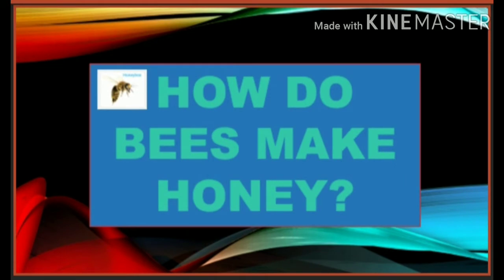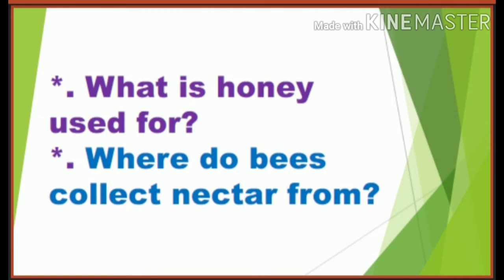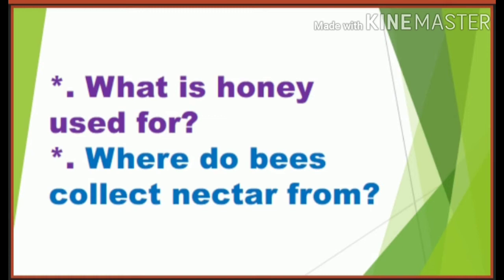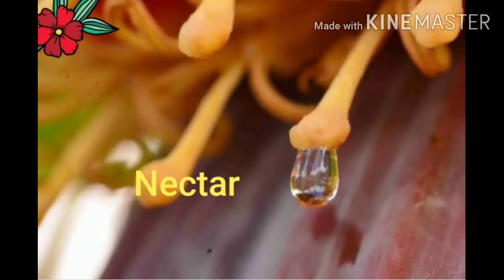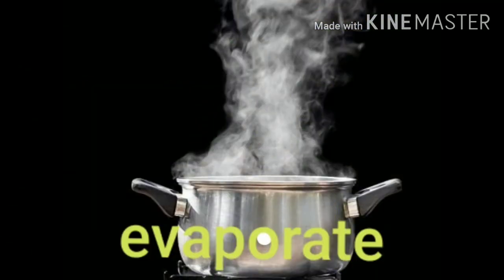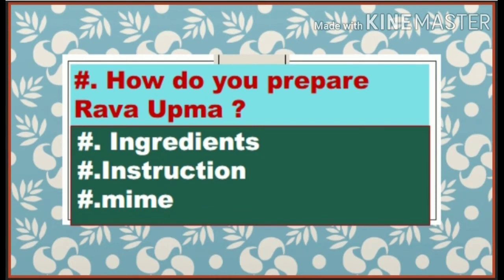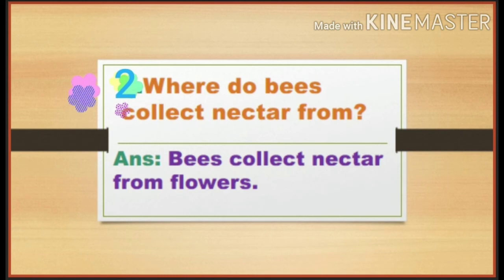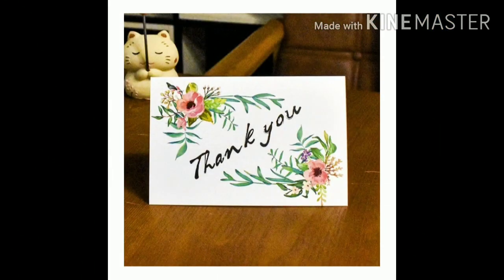How do bees make honey? 6th std English lesson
6th standard lesson
karnataka state syllabus
ENGLISH NALIKALI-THIRD STD NEW TEXT BOOK- ANSWERS@LEARNING WORLD BY GPN TEACHER